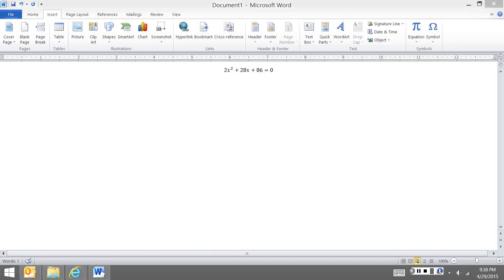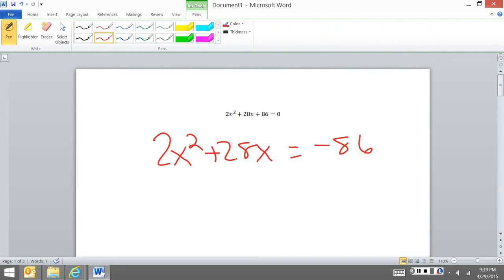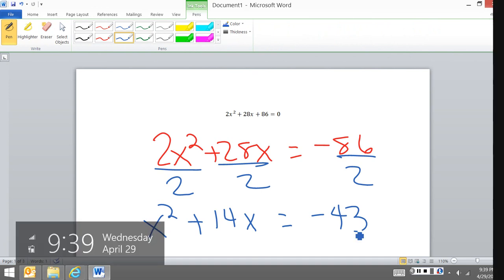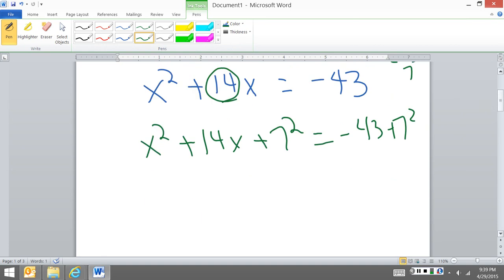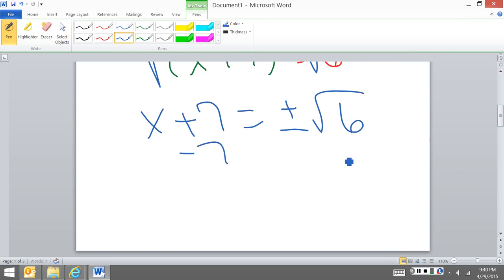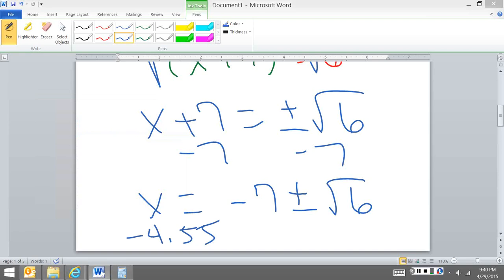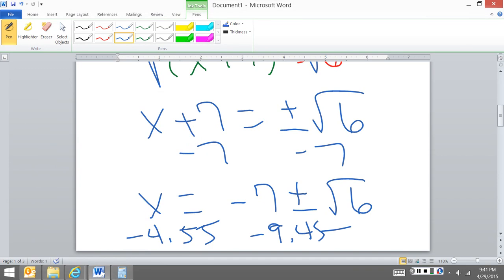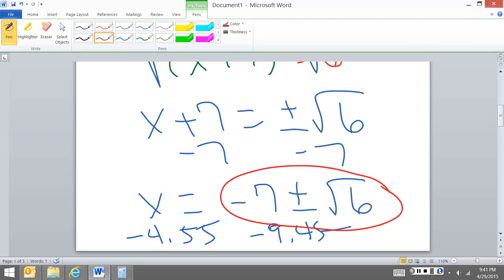Completing the Square